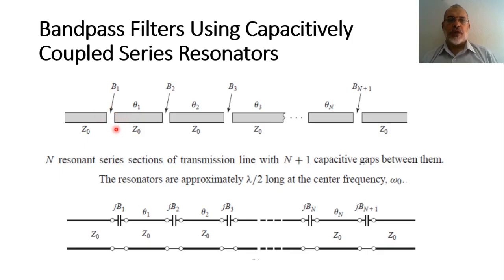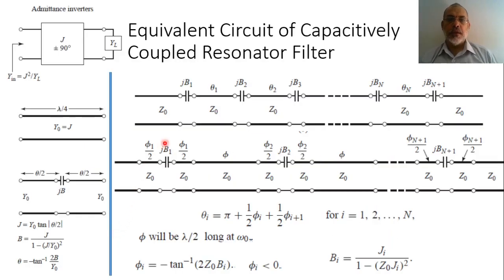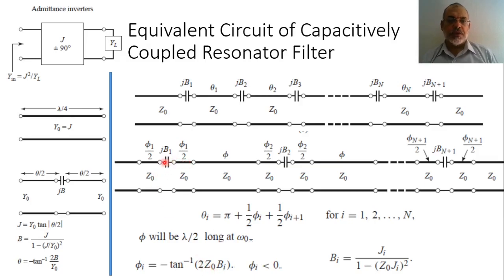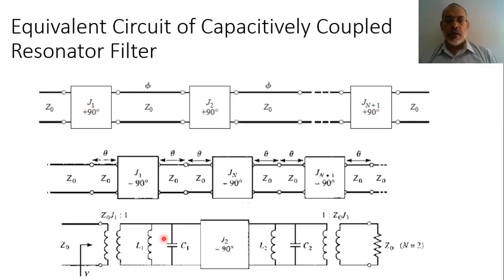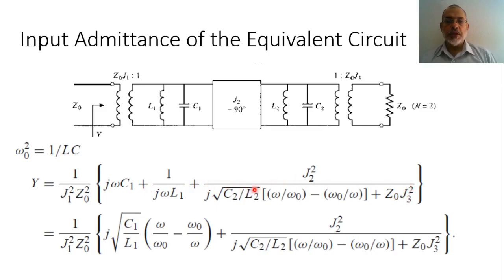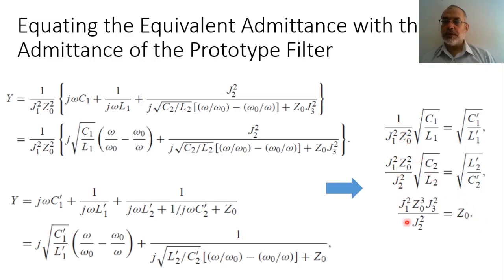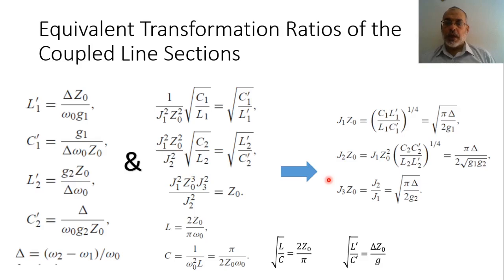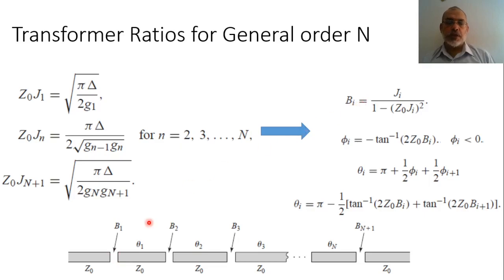Chapter08 s Capacitvely Coupled Series Resonator Bandpass Filter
In this video we present the basic theory of Capacitvely Coupled Series Resonator Bandpass filter.